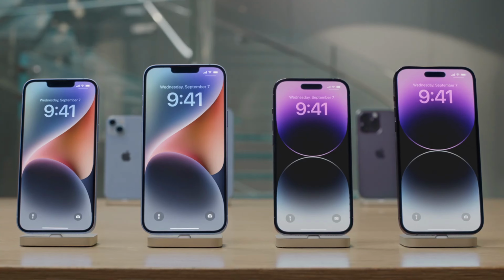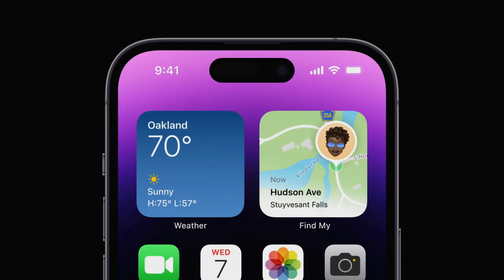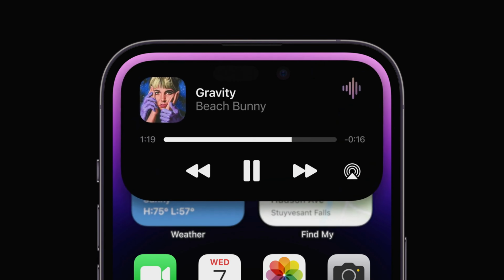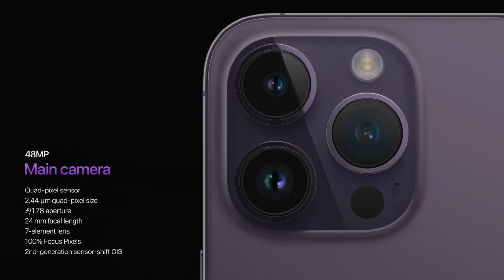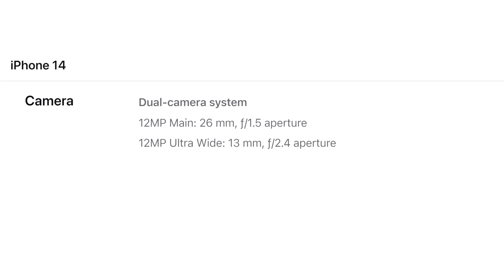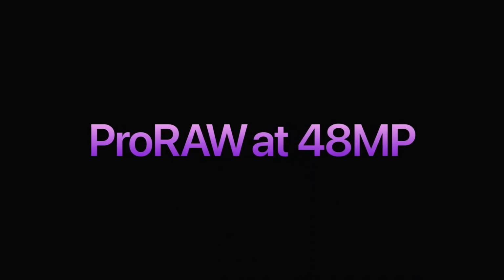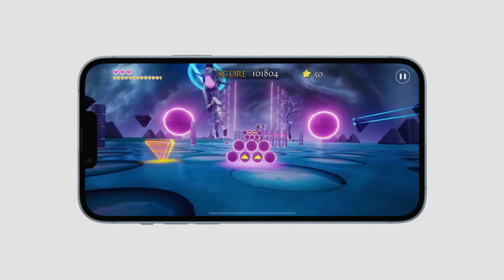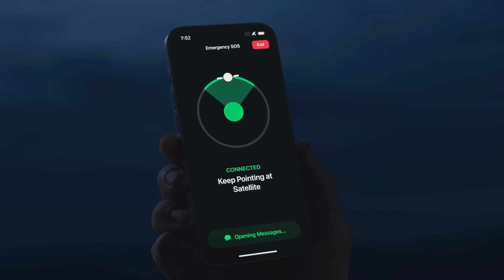Top NEW iPhone 14 Features! Dynamic Island, Upgraded Cameras, & More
This is my rundown of the best new iPhone 14 features. Not a ton changed, but we do have a new hardware/software companionship with the Dynamic Island, upgraded cameras and chips, and more.

0:00 Intro
0:25 Dynamic Island (Pros)
1:04 New Cameras (14 and Pros)
1:50 Camera Features (14 and Pros)
2:20 New Chips (14 and Pros)
2:57 Upgraded Screens (Pros)
2:53 Thoughts on Flagships
3:23 Emergency Features (14 and Pros)
3:54 Thoughts on Flagships
4:42 Outro

I make tech videos + occasional audio tutorials. I'm also a full-time student studying mechanical engineering.

MY GEAR:

- FULL LIST
- Mactrem everyday tripod